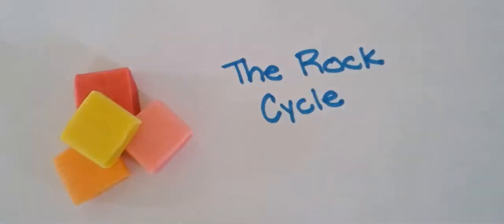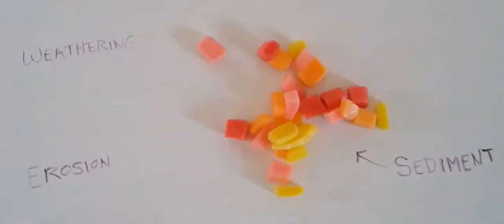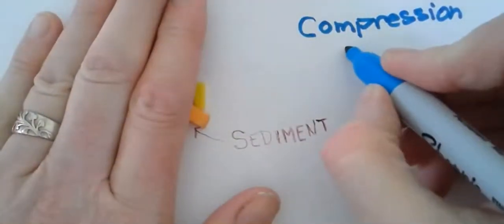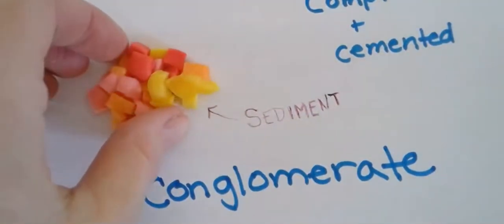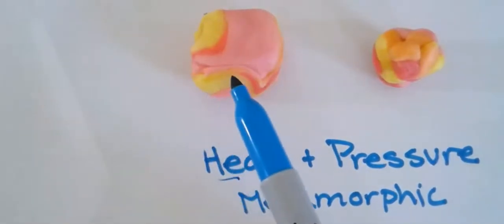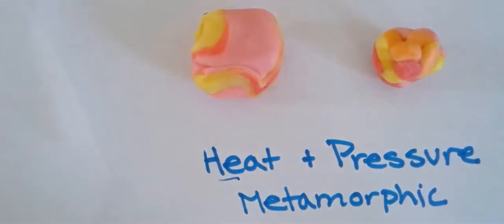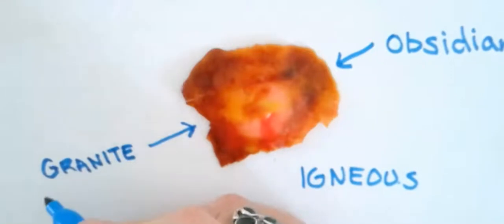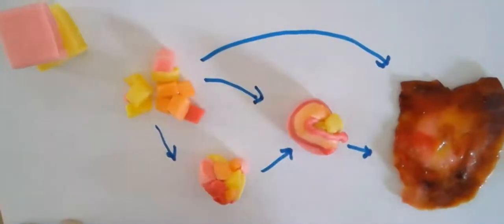The Rock Cycle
The Starburst Rock Cycle